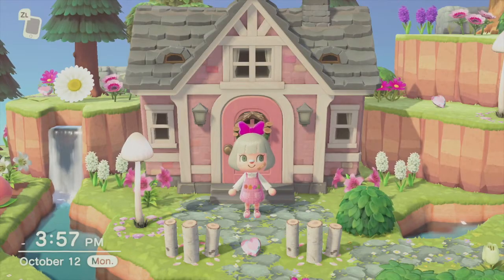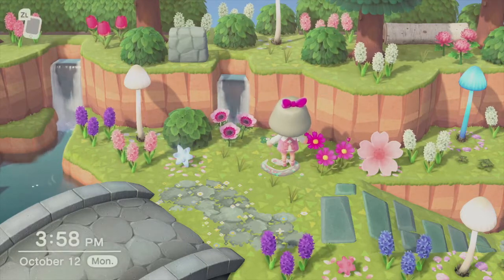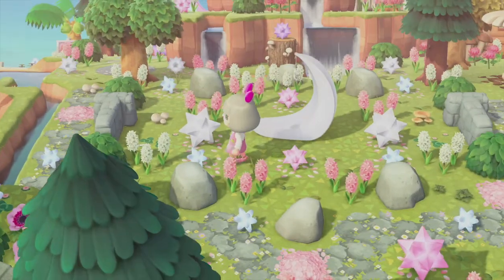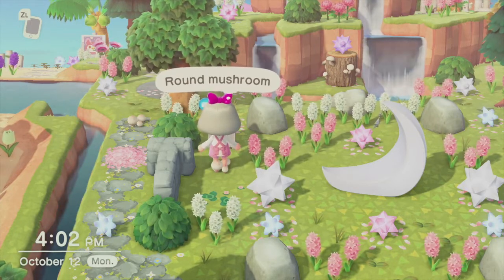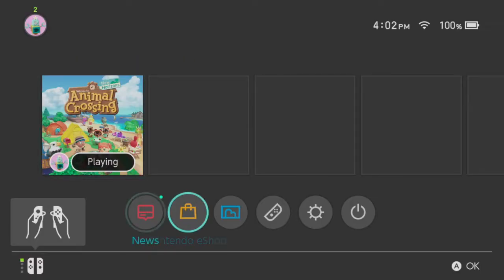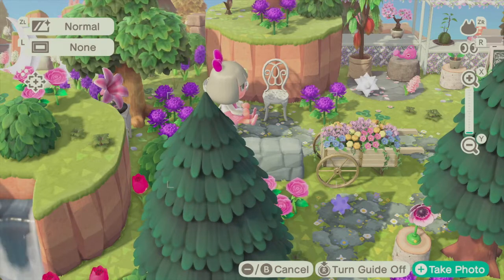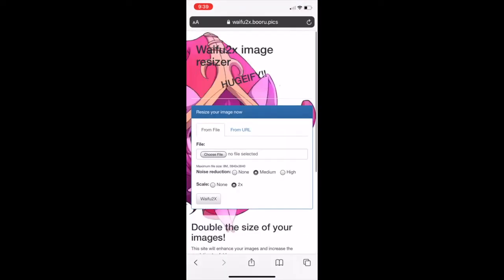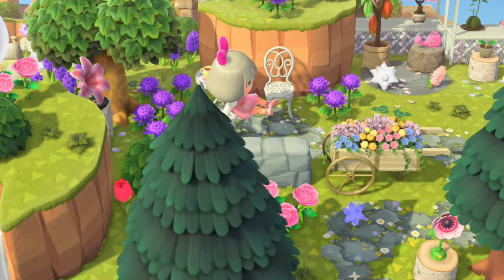Mailbox Trick & How I Edit My Photos: ACNH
Hi :)
here's a video all about the mailbox trick & how I personally edit my photos that I post on my Twitter & for thumbnails! I hope this helps.
Don't forget to be creative with your posts and only post photos that make YOU happy!

Here’s some super cute pumpkin patch ideas!